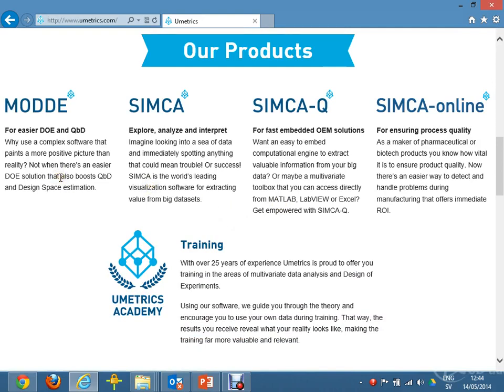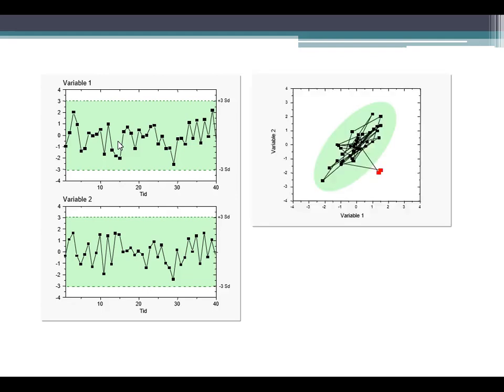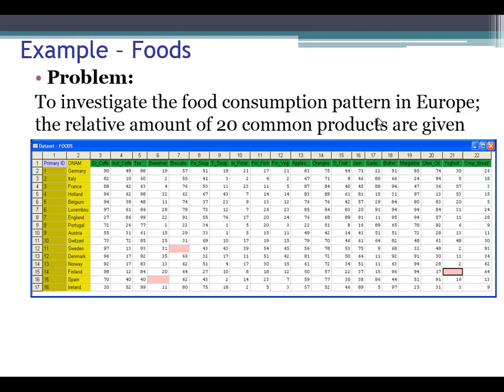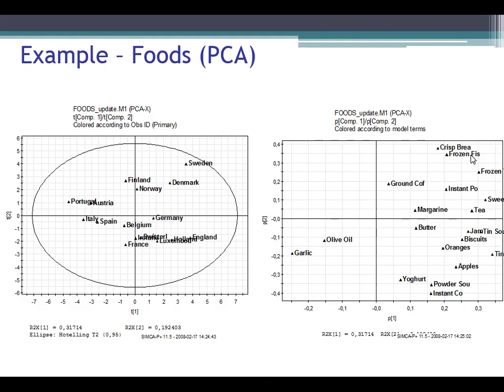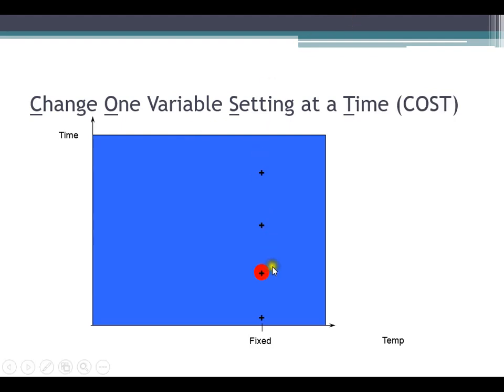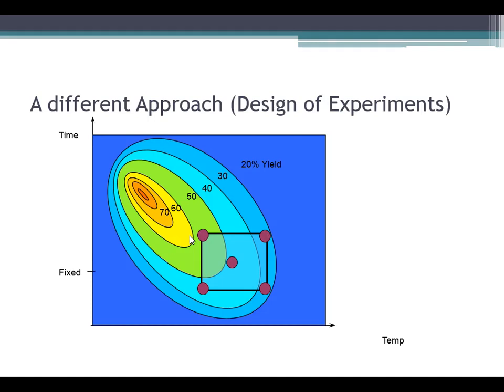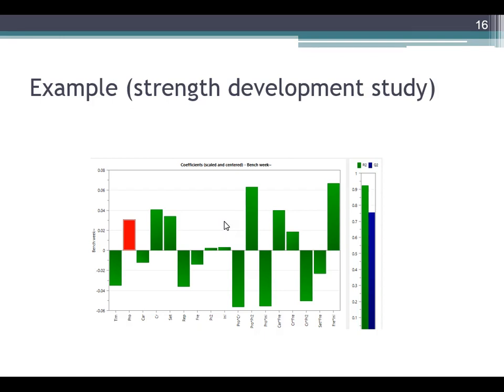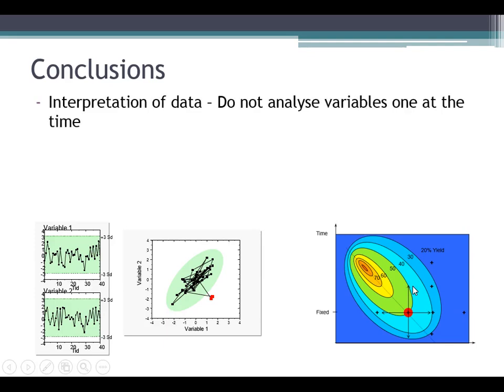The Science Behind Black Belt Nutrition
The science explained in this video has never been applied within sports nutrition before. Methods like DoE (Design of experiments) and PCA (Principal component analysis) are used by leading commercial companies to gain knowledge and increase profit. However, they very rare in academic science. The video reveals the power and principles of these techniques and also highlight a break through in sports nutrition based on these methods.